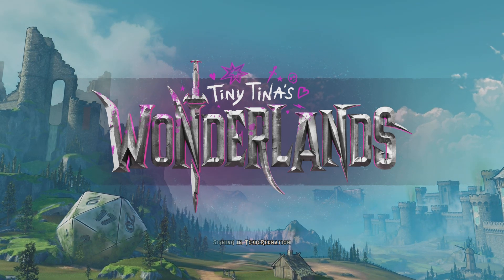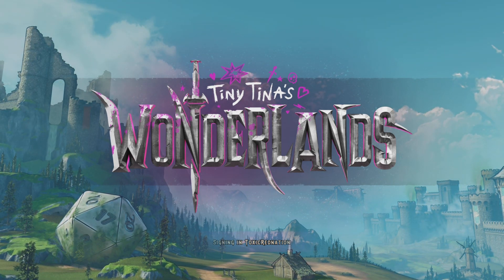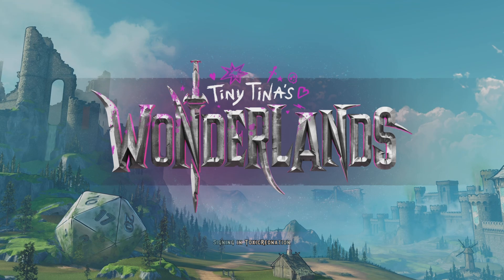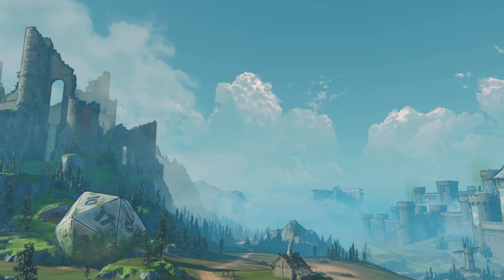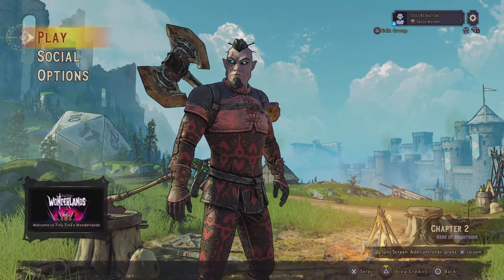Tiny Tina's Wonderland Loading Screen Glitch (Console Fix)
Hit The Sub! If you rock me with
Hit the taco bell button for free taco's who doesn't like free tacos c'mon bruh

↪ How to become a better Wonderland player
↪  Wonderland  Gaming advice
↪  Youtube Analytics breakdown
↪  The Power of the Weapons
↪  Running With Subs (Always on Livestream)